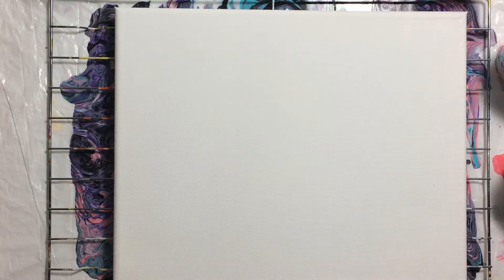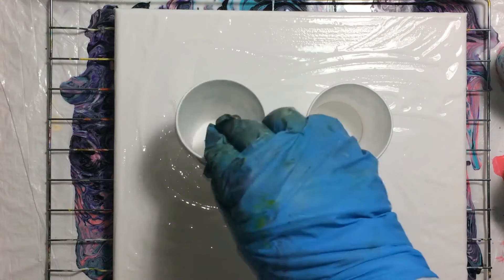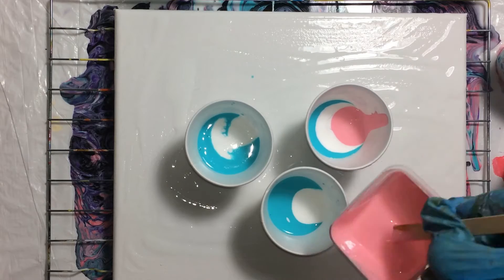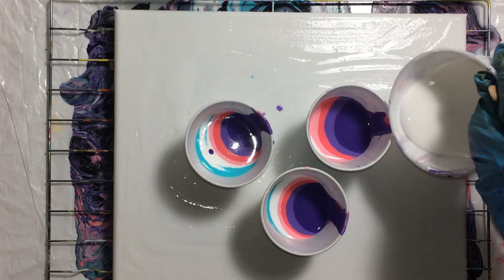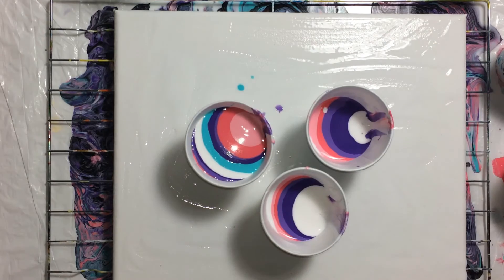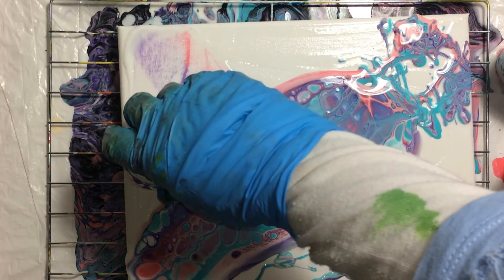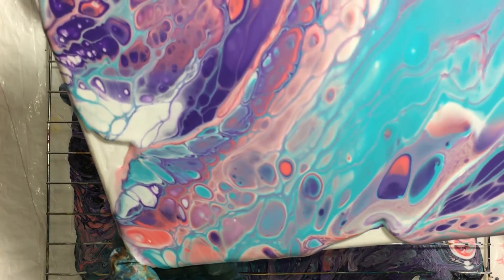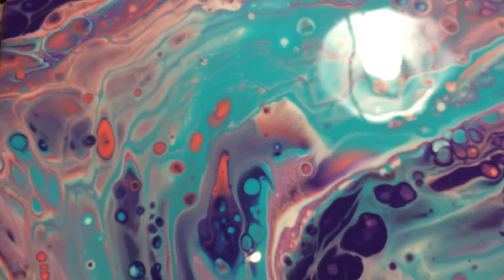(071) 3 Dirty Flip Cup Pink Turquoise Purple